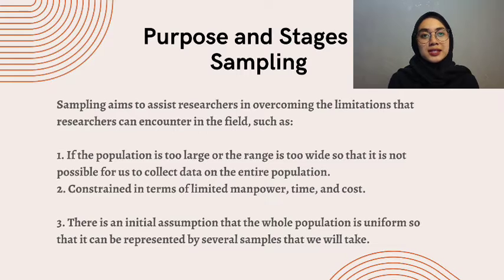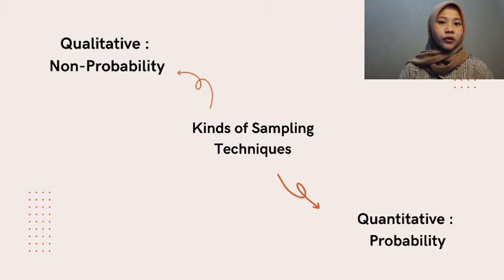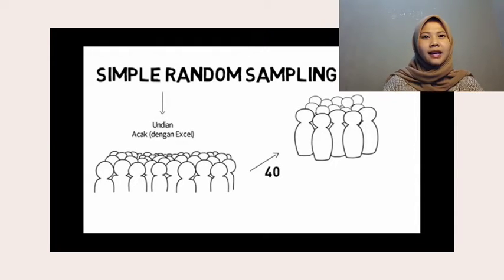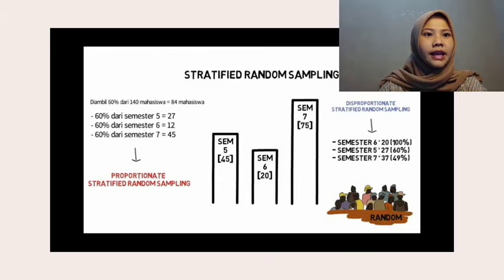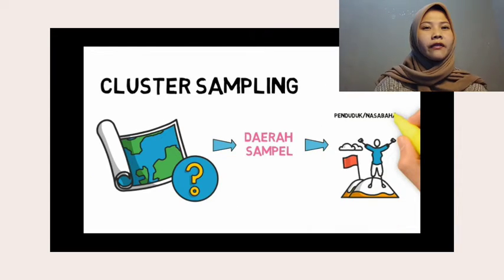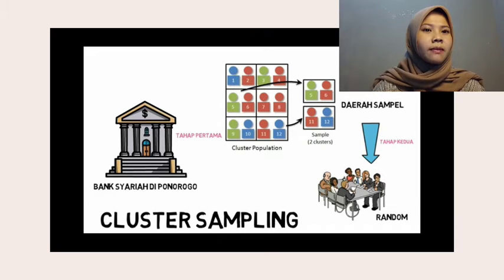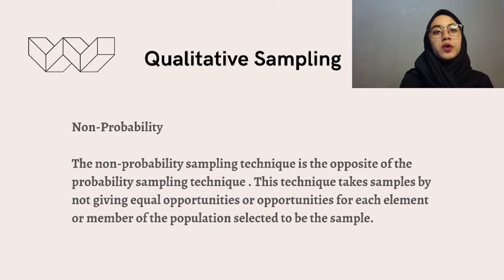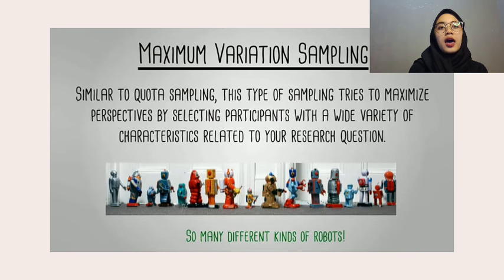SAMPLING IN QUANTITATIVE AND QUALITATIVE RESEARCH